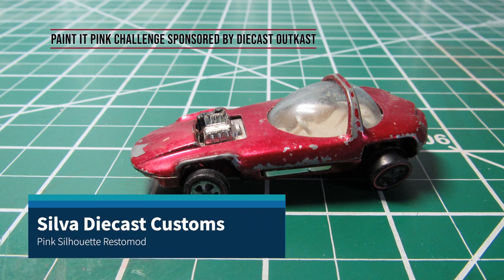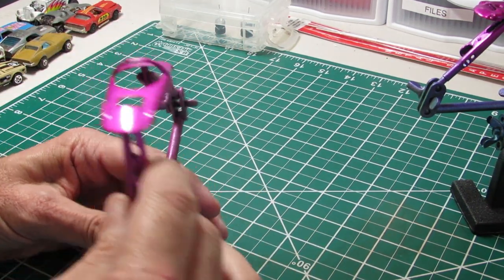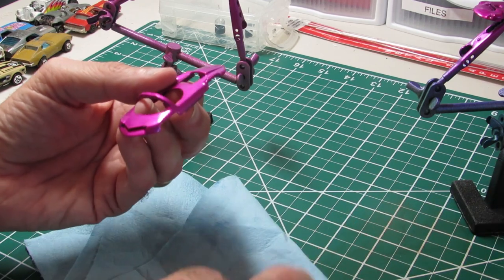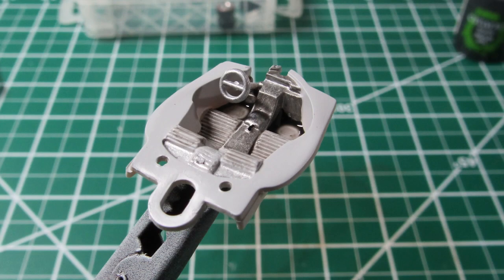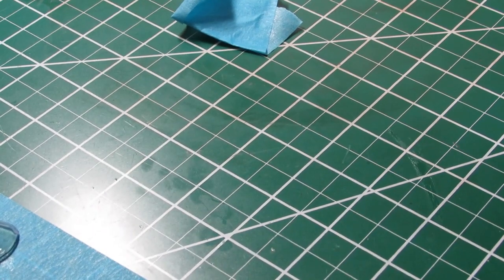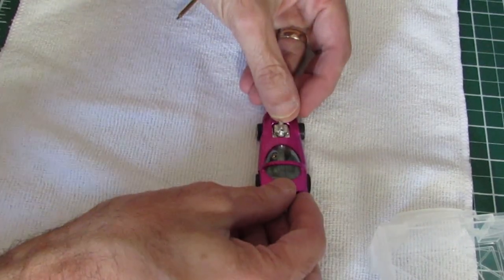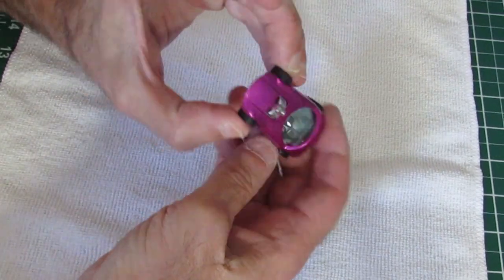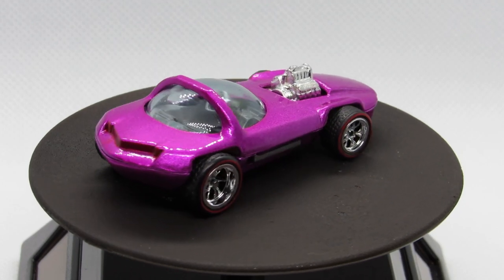Pink Silhouette Restomod (Paint It Pink Challenge Sponsored by Diecast Outkast)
Brian - Diecast Outkast on YouTube - issued the Paint It Pink Challenge for National Breast Cancer Awareness Month.  This pink Hot Wheels Silhouette is my creation for the challenge.  One of the original 16 Hot Wheels cars, I've slightly modified it and painted it using Pinkolicious Tint It paint.

Here are the other builders involved in the event.  Be sure to check them out!